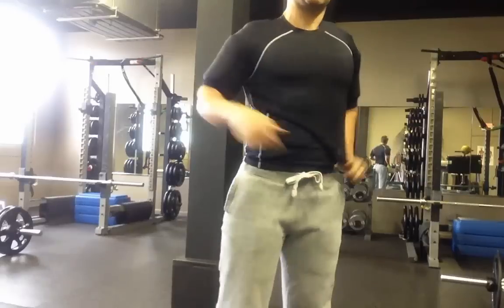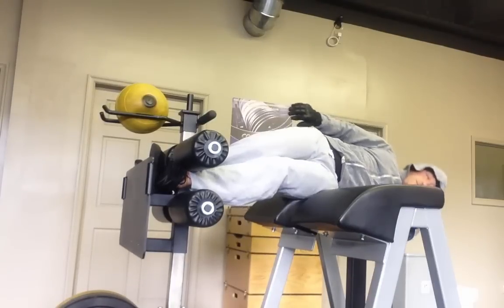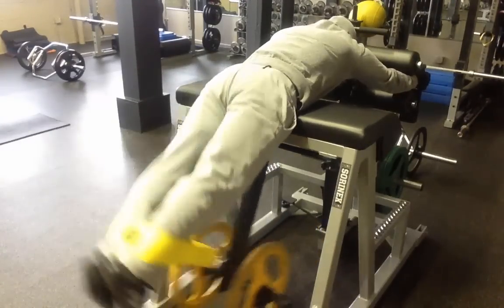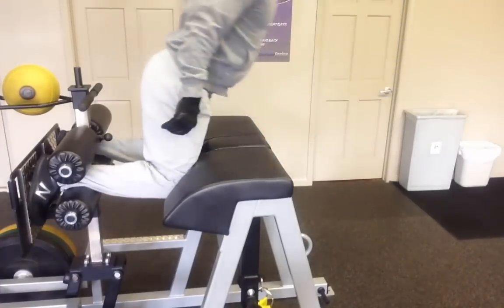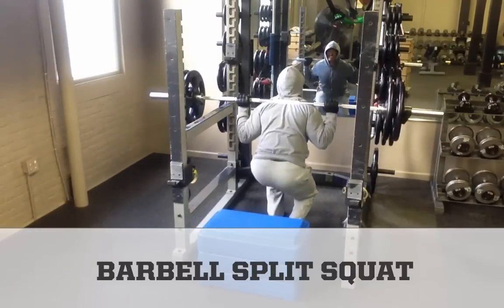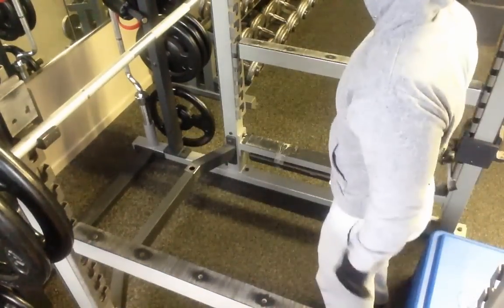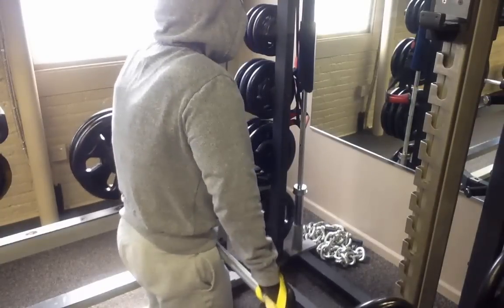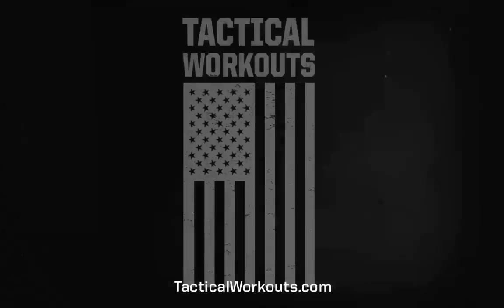4 Ways to Strengthen and Protect Your Back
It makes sense to strengthen your core and remove muscle imbalances if you want to banish backache for good.

5 FREE Tactical Training Videos

Just tell us where to send the videos. They're yours free!

What law enforcement professionals, military operators, and prepared citizens MUST know if you want to reduce injury and reach your full tactical-athletic potential.

Tactical Workouts for Military Operators, Law Enforcement Professionals, and Prepared Citizens